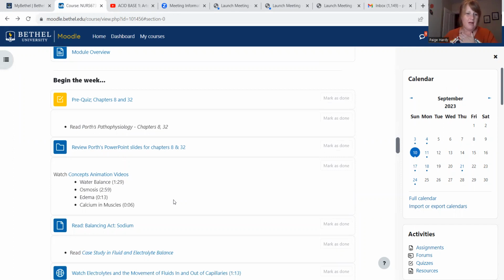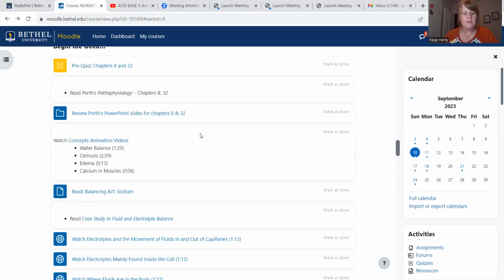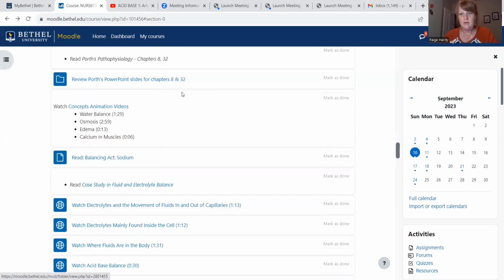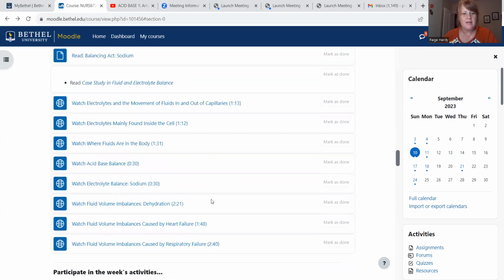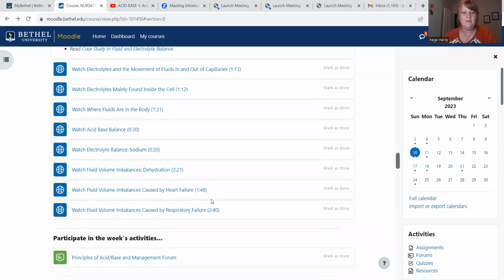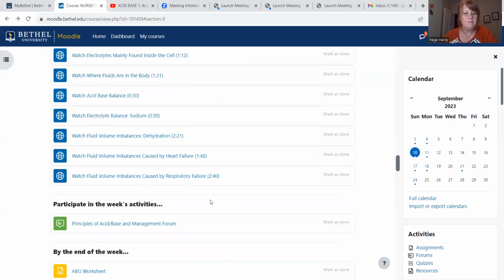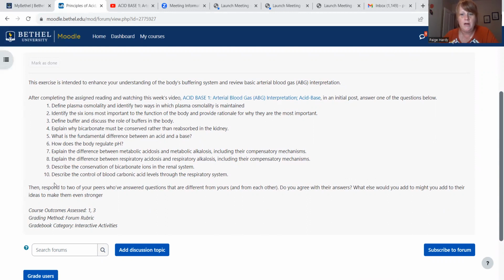NURS673 Week 4 Introduction